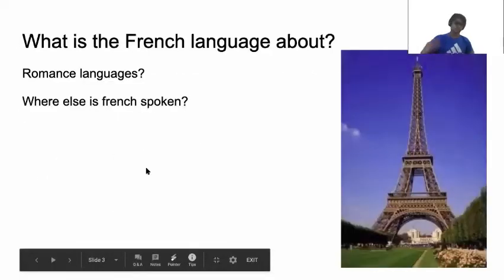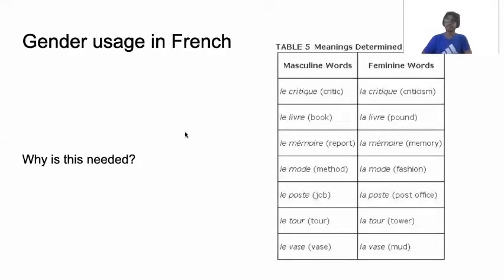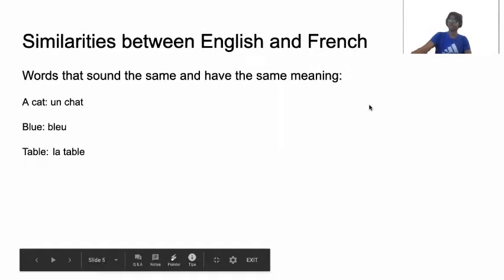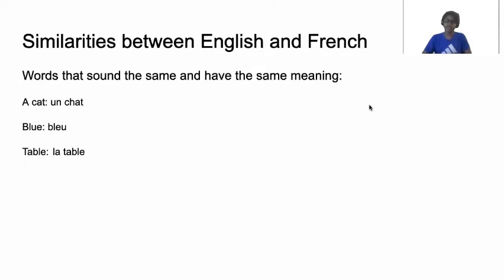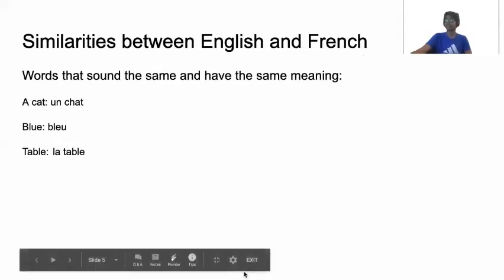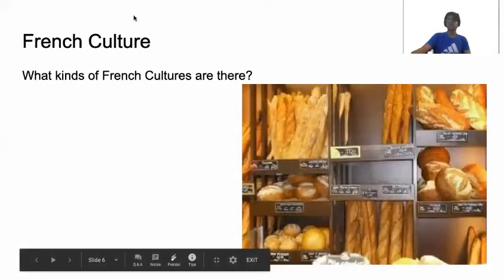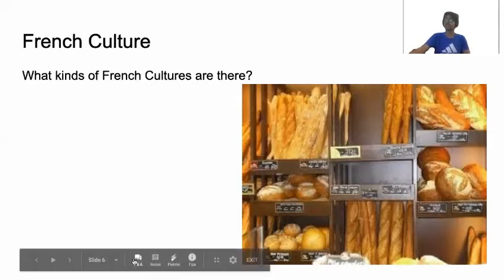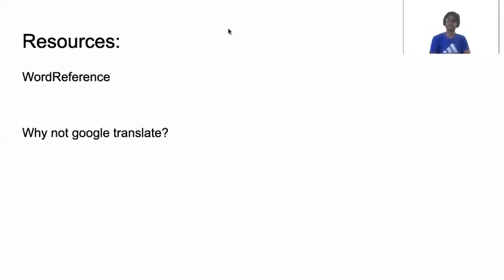Introduction To French I - Peer Knowledge Sharing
In this video, Peer Knowledge Sharing tutor Ashwin Prabou will be going through an overview of what you will be learning throughout this French I video course.

Welcome to Peer Knowledge Sharing, a free tutoring website for teens all around the world! Here at Peer Knowledge Sharing, we learn, share, care, connect all sorts of online videos covering many concepts!